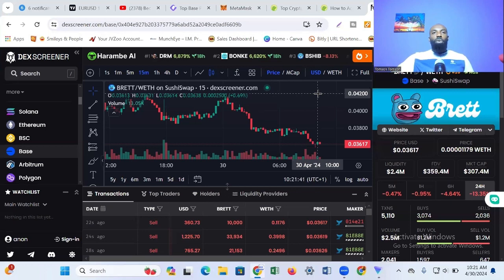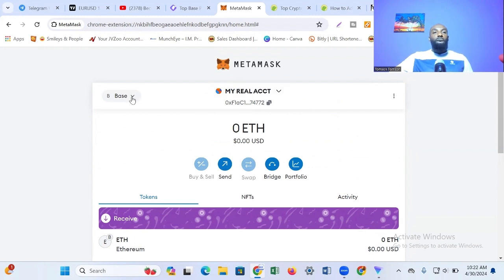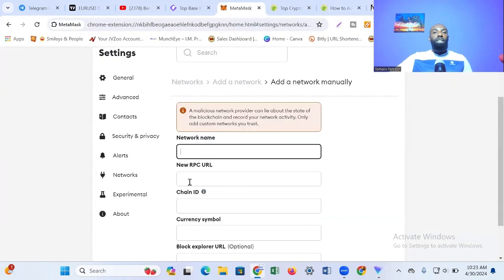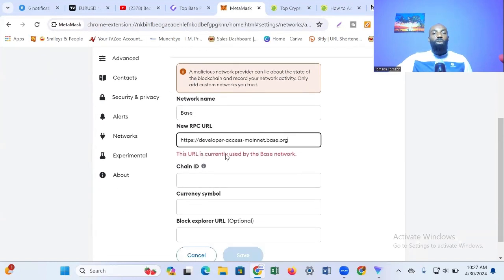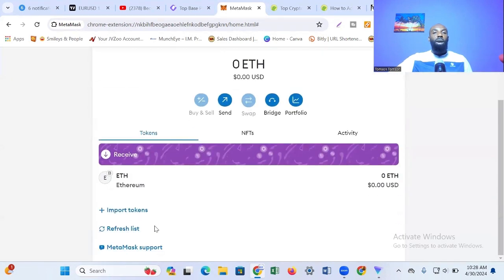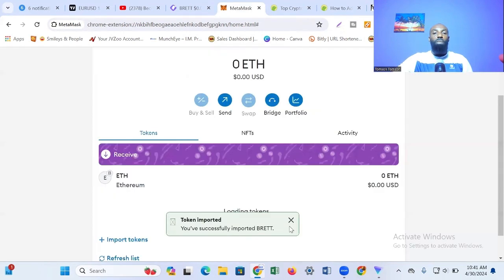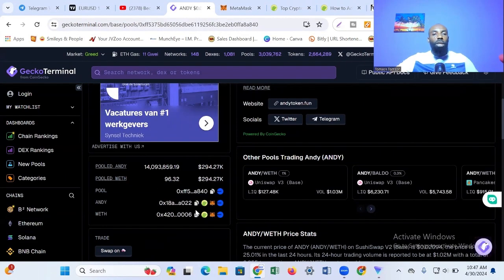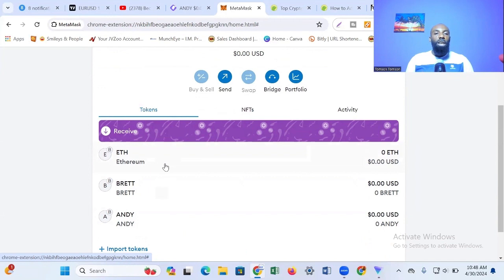How To Add Base Token To Matamask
In this video, I talked about how you can add Base meme token to metamask with ease. Base is one of the fast rising networks in the crypto space and some persons really need to understand how to buy tokens under this network and add to metamask hence the need for this video tutorial